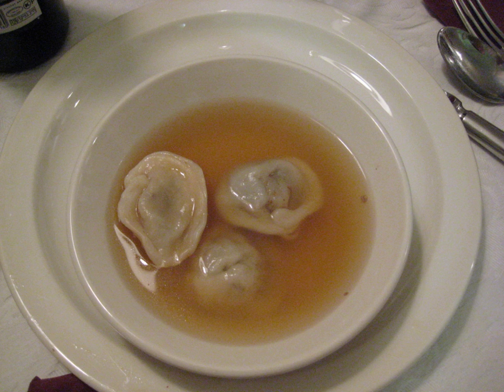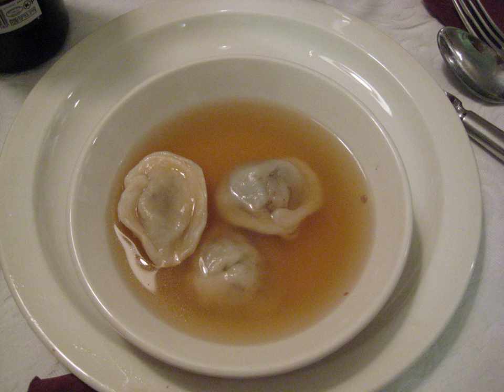Kreplach | Wikipedia audio article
This is an audio version of the Wikipedia Article:
Kreplach

00:00:35 1 History
00:01:29 2 Name
00:02:09 3 Shape
00:02:28 4 See also

- Socrates

SUMMARY
Kreplach (from Yiddish: קרעפּלעך‎ and Hebrew: קרפלך‬) are small dumplings filled with ground meat, mashed potatoes or another filling, usually boiled and served in chicken soup, though they may also be served fried. They are similar to Polish uszka, Russian pelmeni, Italian ravioli or tortellini, and Chinese jiaozi. The dough is traditionally made of flour, water and eggs, kneaded and rolled out thin. Some modern-day cooks use frozen dough sheets or wonton wrappers. Ready-made Kreplach are also sold in the kosher freezer section of supermarkets.